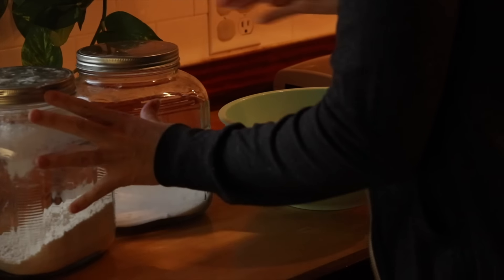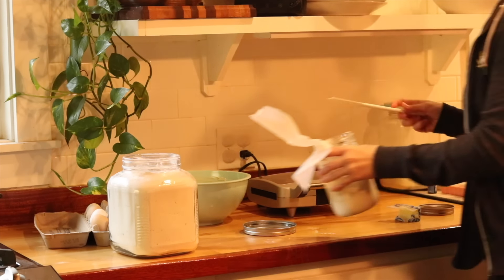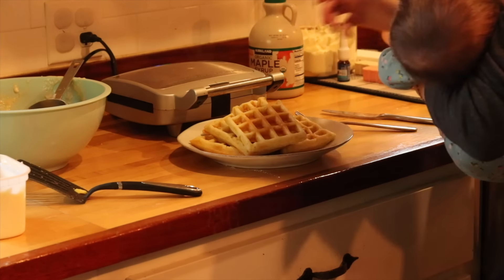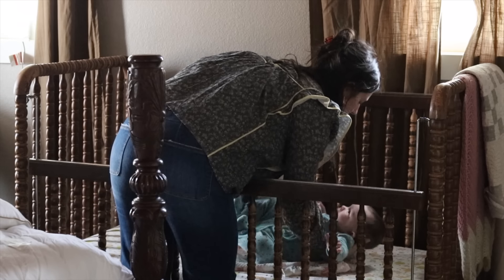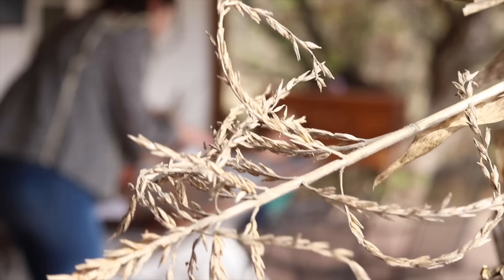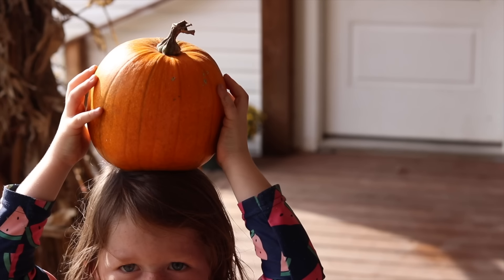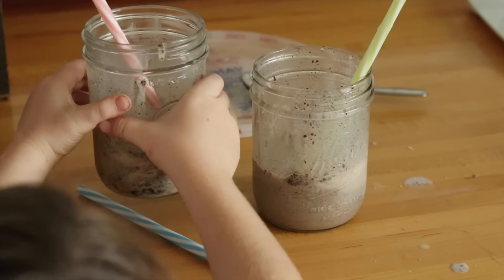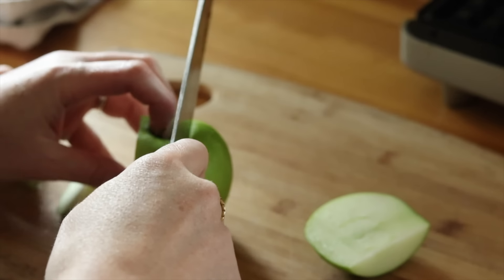Systems To Simplify Your Holiday Season | Plan Ahead With Me | Meal Planning, Gift Giving, & More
The secret to getting ahead for the holidays? Intentional planning! Join me today as I'm chatting through some systems I'm using to simplify the holiday season, save me some energy, and God willing help me to finish my Christmas shopping early this year!

Im talking all about meal planning, gift giving, meaningful traditions, saving and shopping, and how your calendar will play the biggest role in getting ahead this holiday season. Let's dive in!

Thanks so much for planning with me!
Lauren

RECIPE:
Homemade Waffles:
2 cups flour
1 Tbsp sugar
4 tsp. baking powder
1 tsp. salt
2 eggs
1.5 cups milk (I start with 1.5 and then add more if needed)
1 tsp vanilla
1 stick butter, melted
Whisk together dry ingredients. Make a well in the middle and add the wet ingredients. Mix together until well blended but don't over-mix.
Allow batter to rest a few minutes while your pan heats over medium/low heat. Cook waffles in waffle maker (hopefully you have a nicer one than I do! Haha!) Serve with butter and maple syrup.
NOTE: Sourdough waffle recipe linked below.

THE PLANNER:
Diana Kokku Channel: @DianaKokku

THE CASH STUFFING METHODS:
The Aesthetic Dollar Channel: @theaestheticdollar